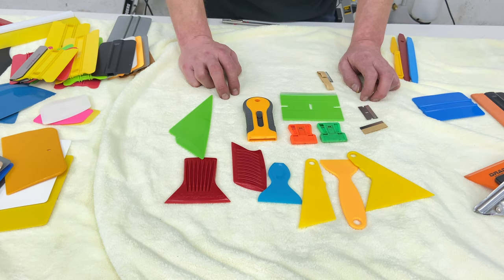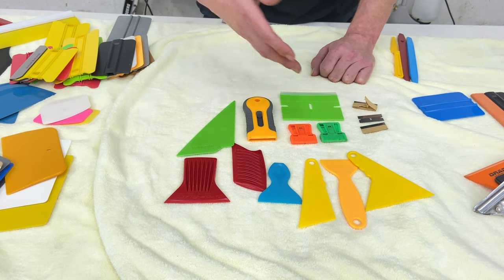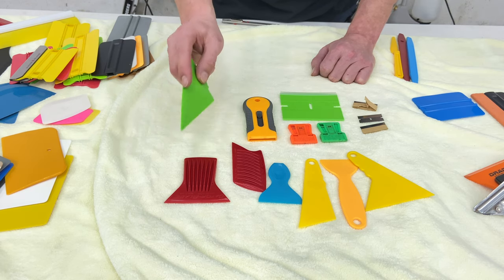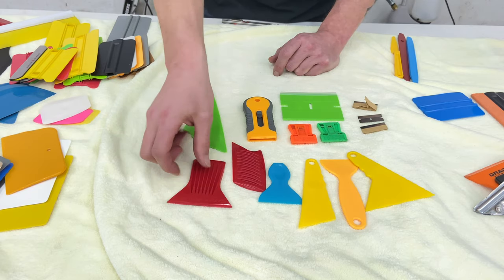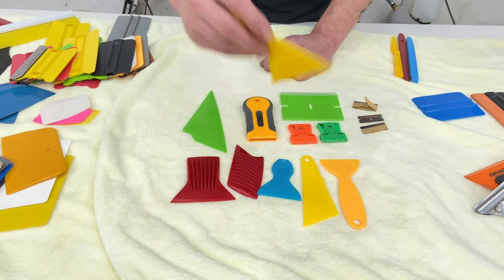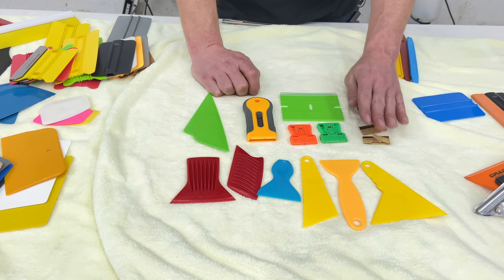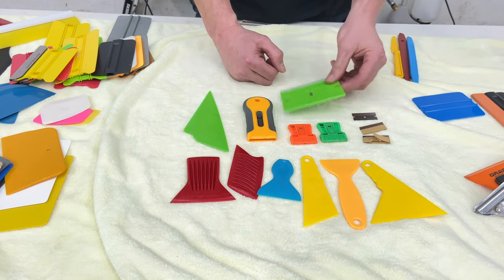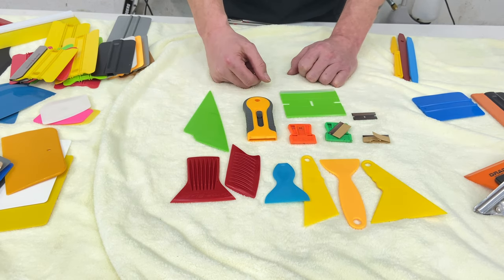Scrapers - Window Tinting Tools